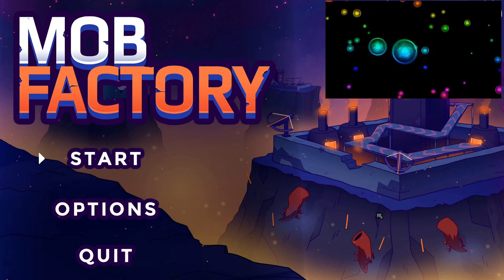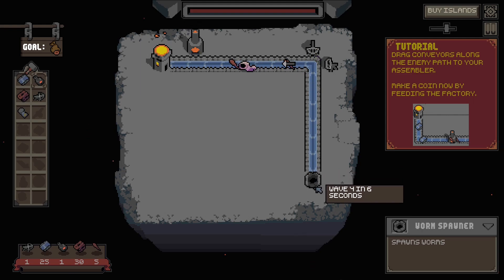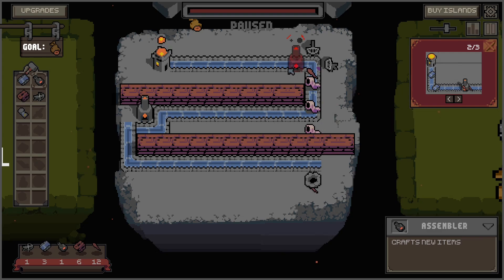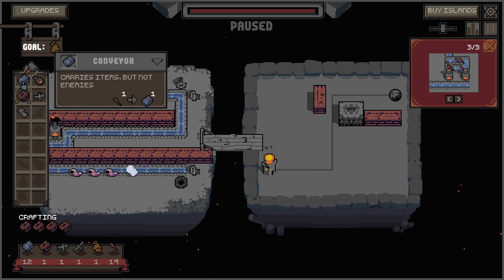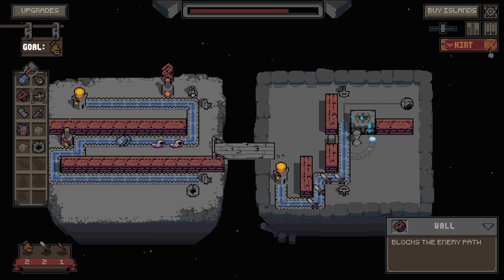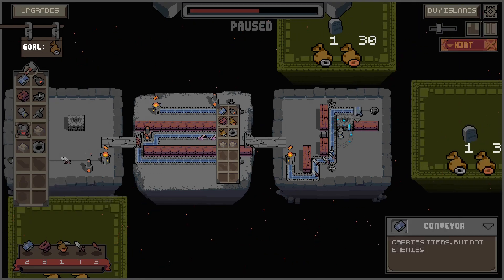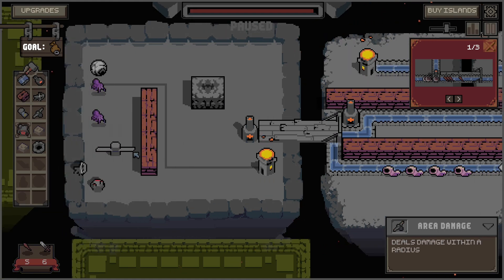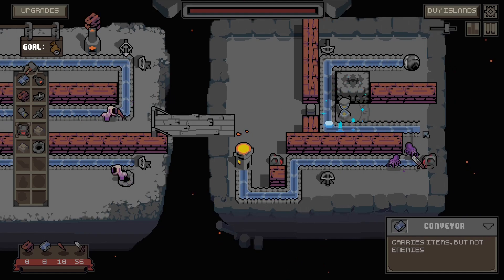Let's Find Out: Do I Have What It Takes to Manage a MOB FACTORY?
Today I'm trying out the demo for Mob Factory with my first impressions of the game. Let's see what the Mob Factory Demo offers already and which game mechanics are working in this tower defense game with automation elements.